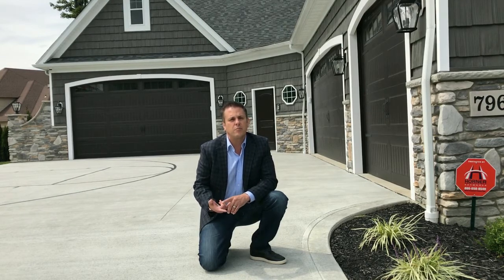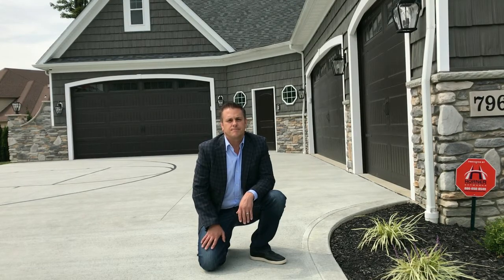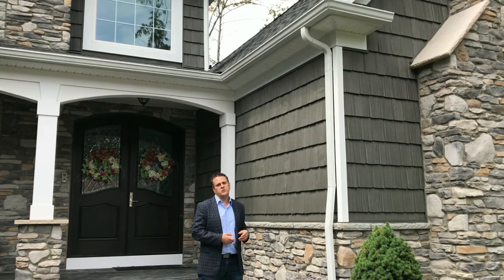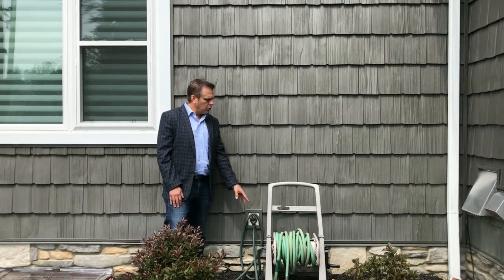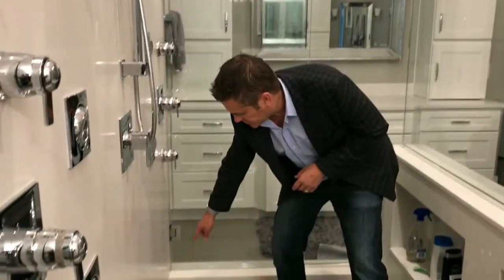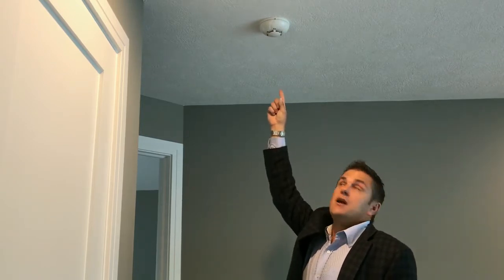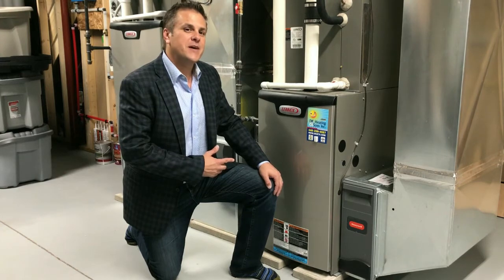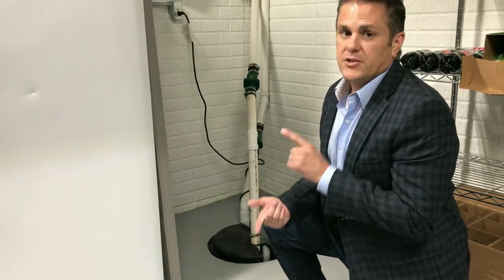Fall Home Maintenance Tips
George Davis of ProBuilt Homes provides valuable Fall Home Maintenance Tips.